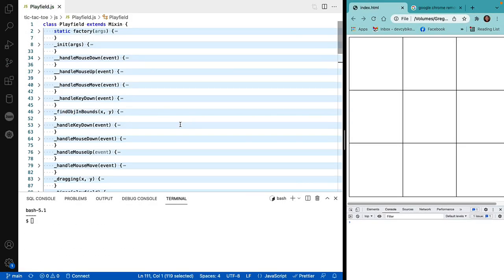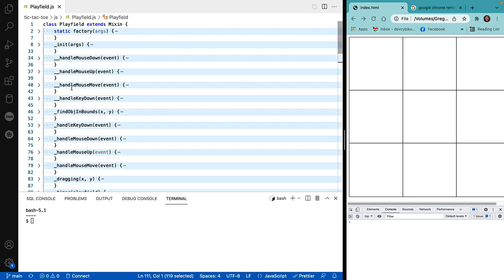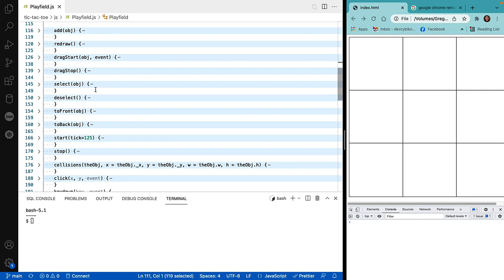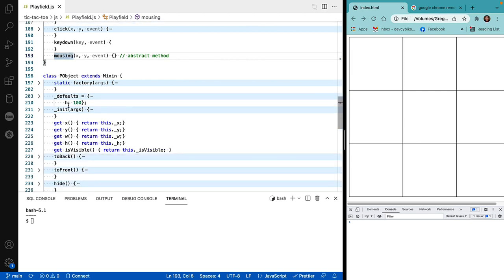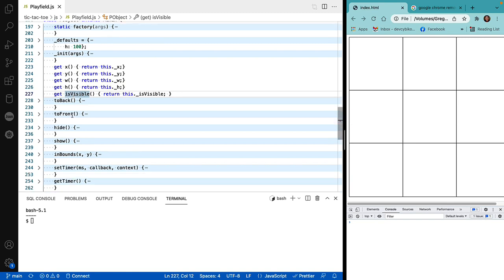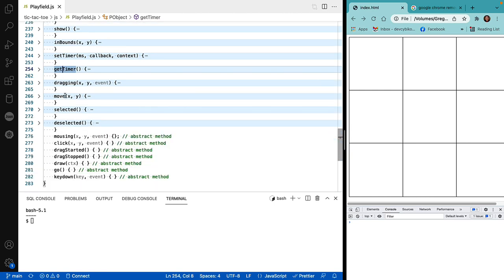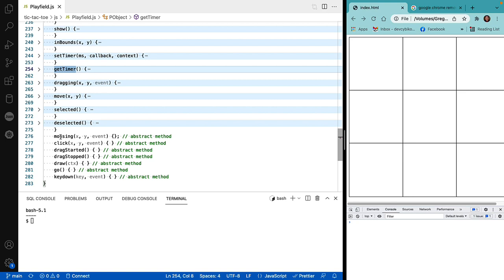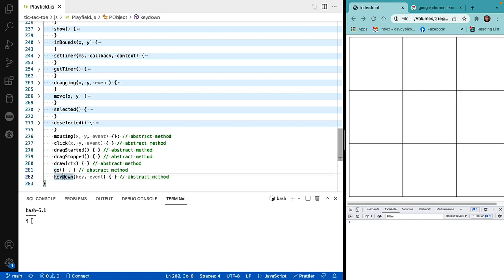Tic-Tac-Toe HTML5 Canvas: 01 - Reintroducing Playfield Graphics